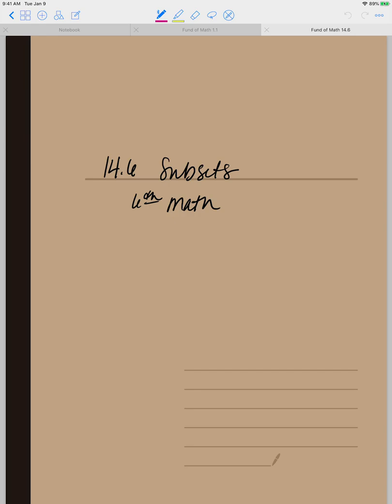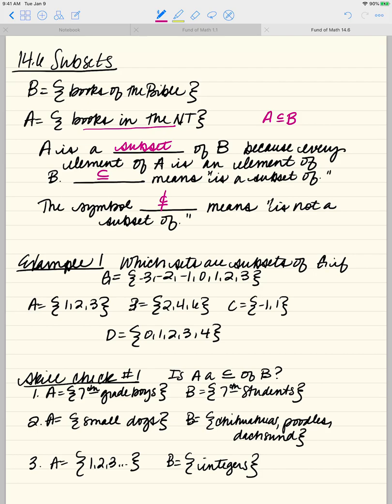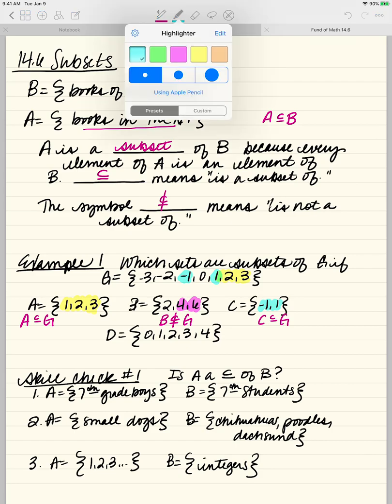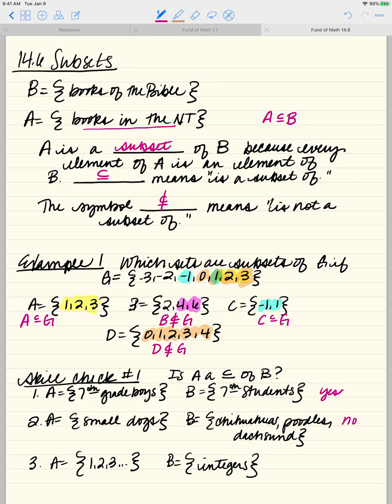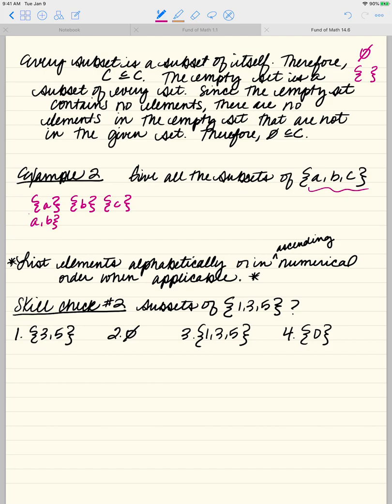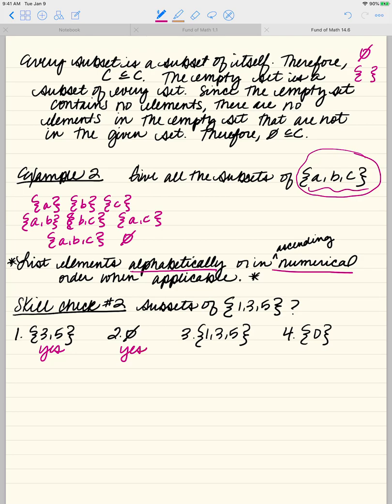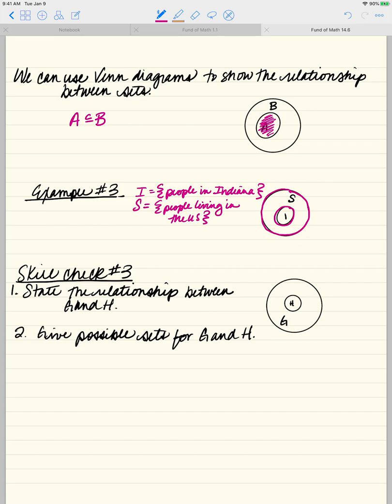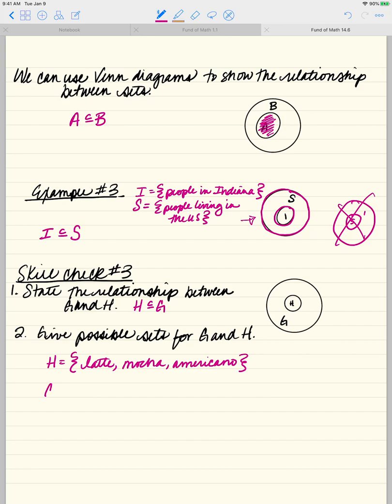6th Math 14 6 Subsets